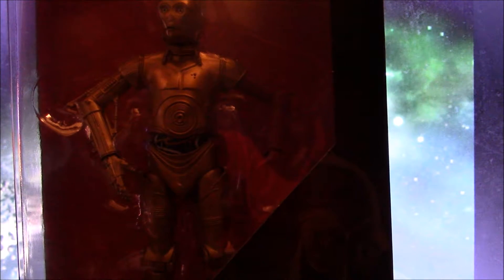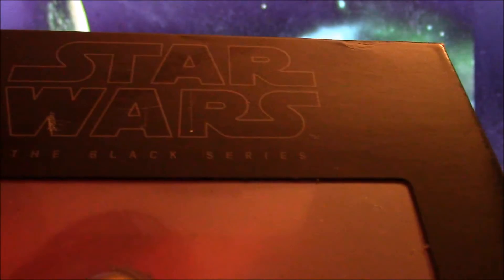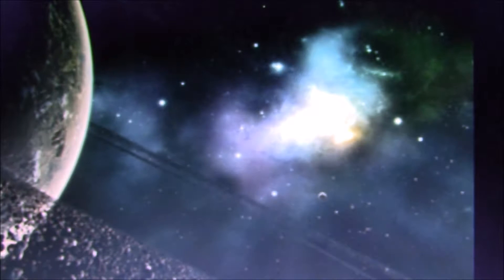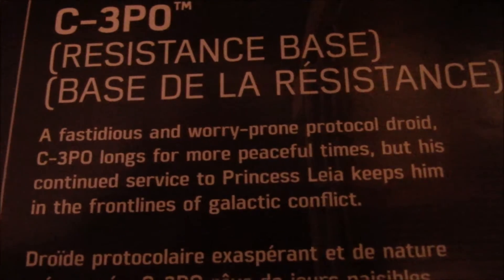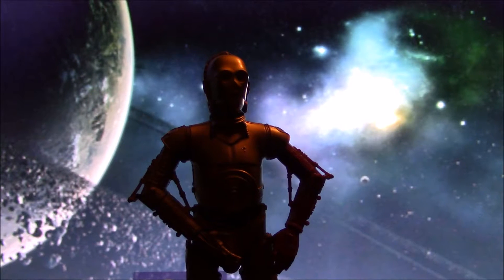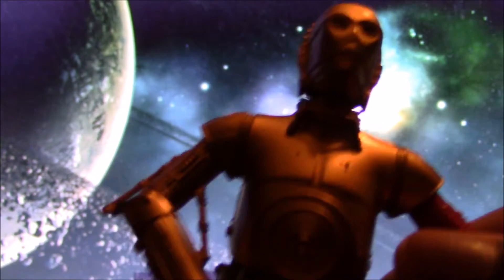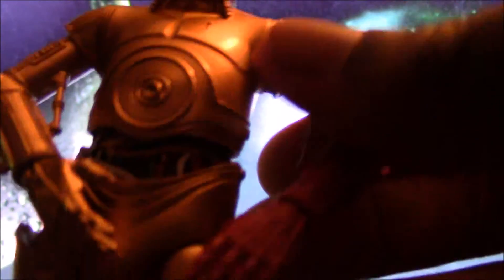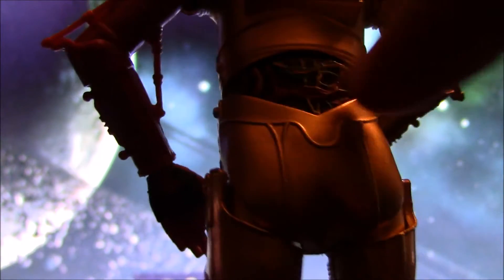Star Wars The Black Series C-3PO Figure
Hello youtube and star wars fans Slade Bolin here with another sweet review for you this time we have C-3PO from star wars the force awakens a simple perfect review for a nice figure  :)